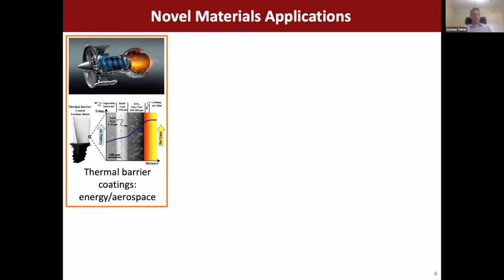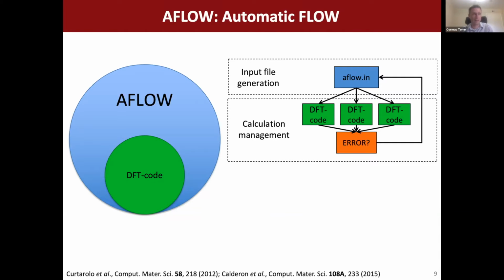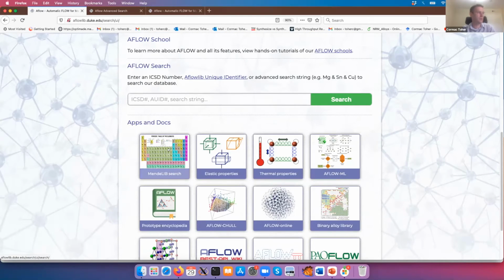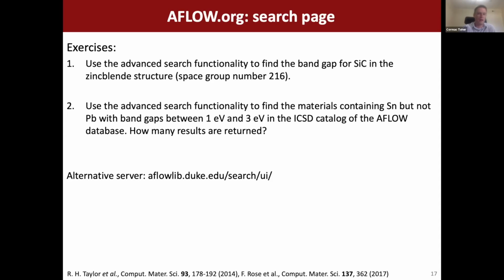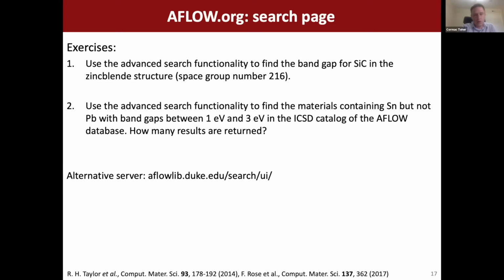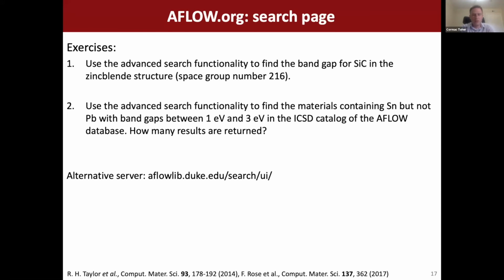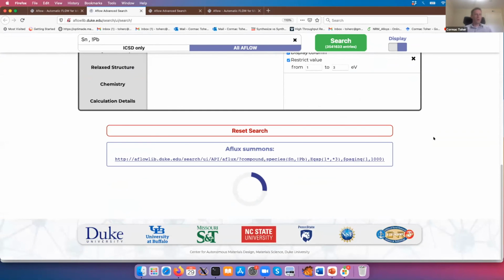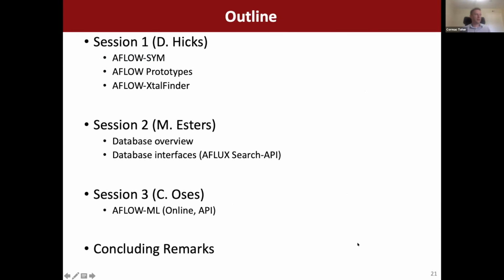AFLOW School @ MLMR 2021 Introduction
Machine Learning for Materials Research Bootcamp 2021

Topics covered:
- Introduction to AFLOW
- AFLOW Search Page

Presenter: Prof. Cormac Toher
Date recorded: Thursday, July 29, 2021